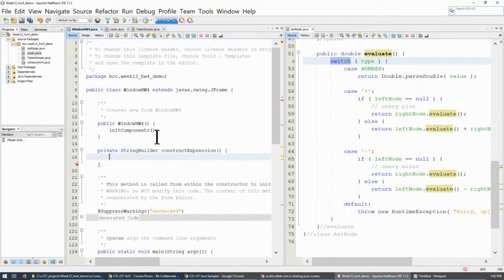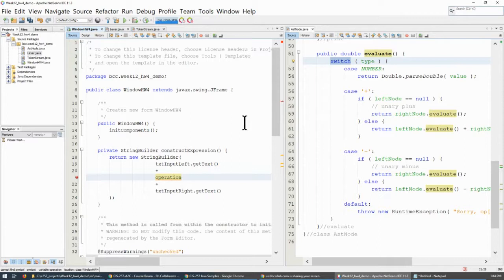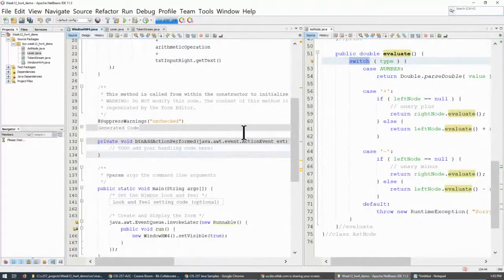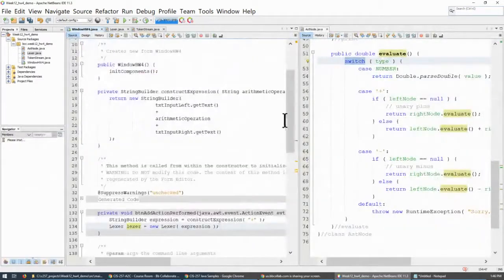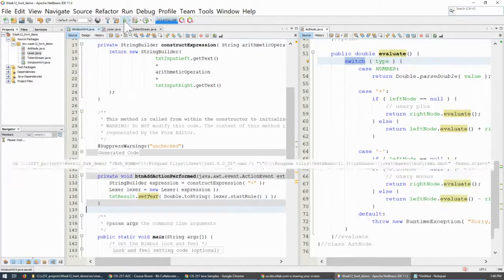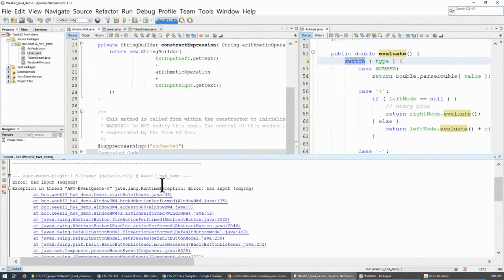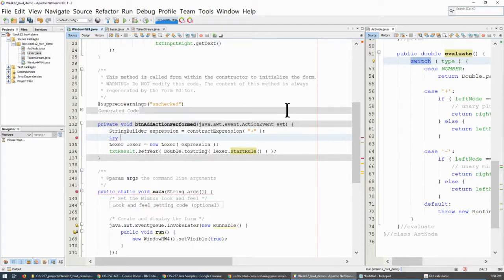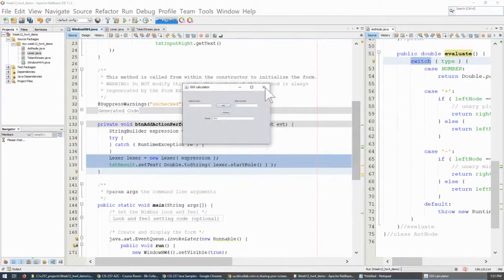Assignment a4, part 2 NetBeans GUI Building overview